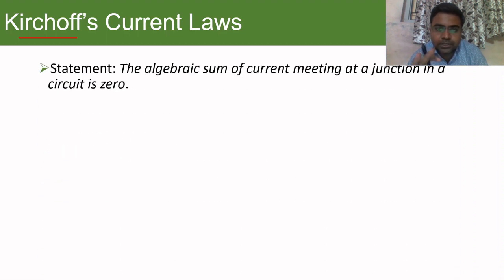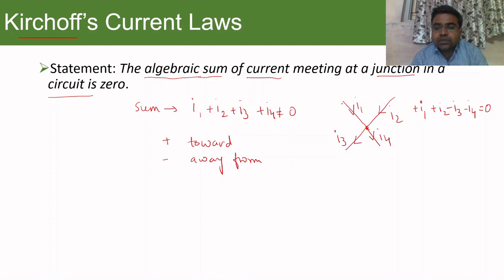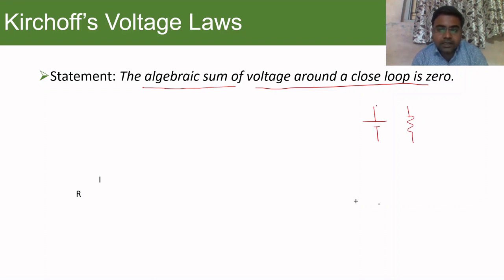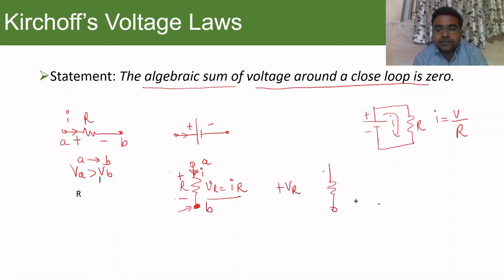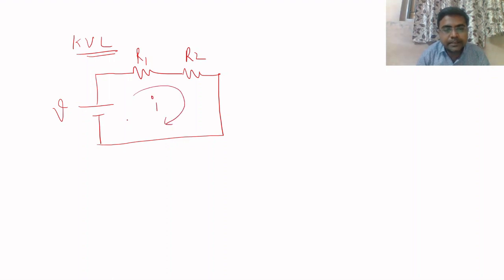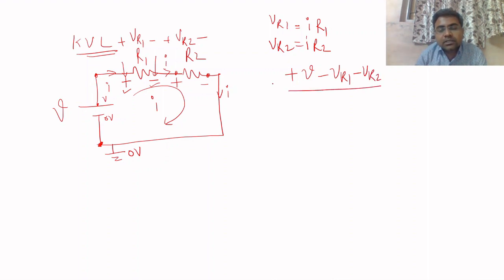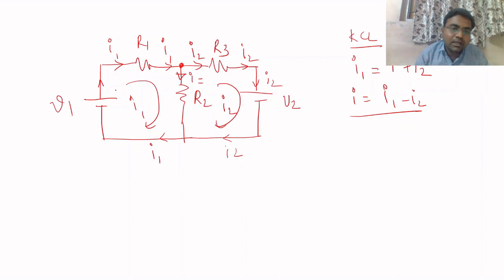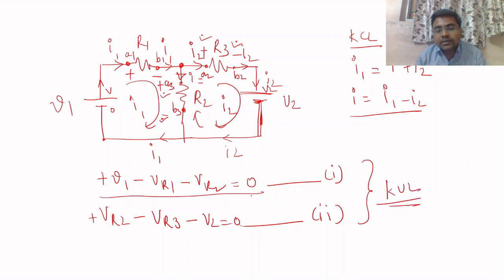Kirchoff's Current Law and Voltage Law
To explain Kirchoffs Current and Voltage Law with illustrative Examples